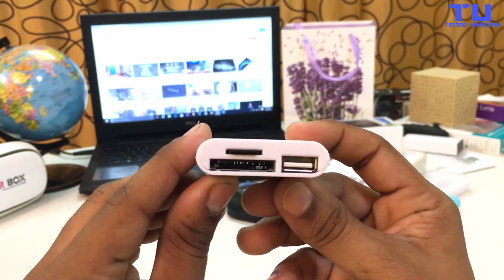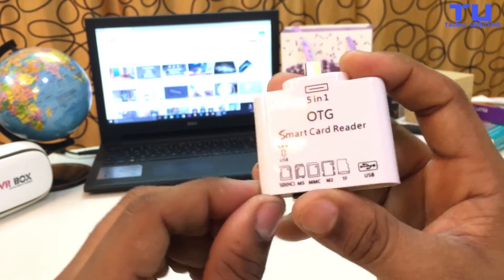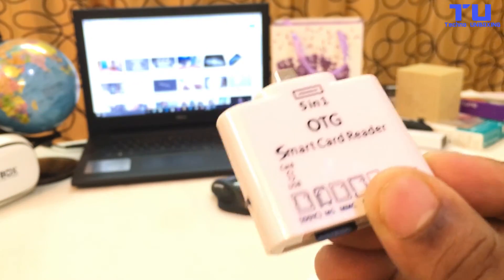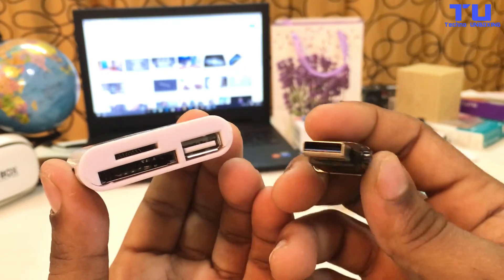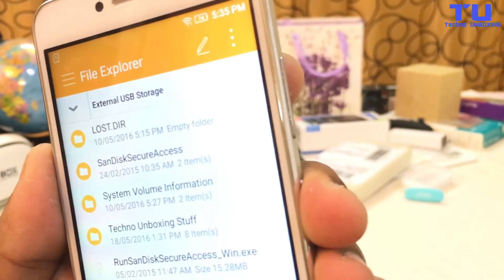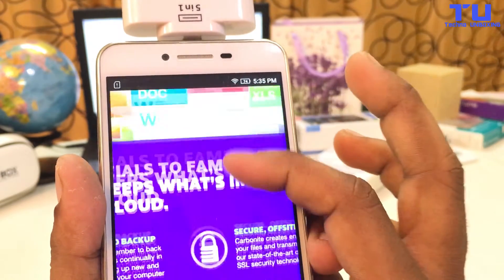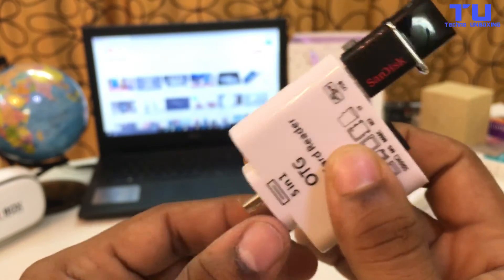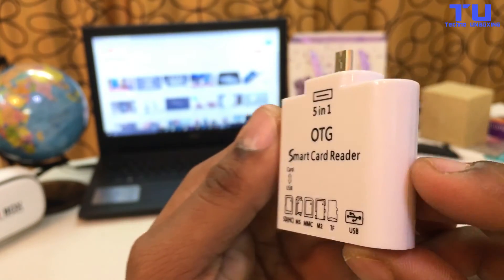OTG Smart Card Reader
United States

USB OTG (USB On The Go) is a standard that enables mobile devices to talk to one another. Traditionally mobile devices could only connect to a Mac/PC by USB, but USB OTG makes it possible for devices to connect directly to each other.